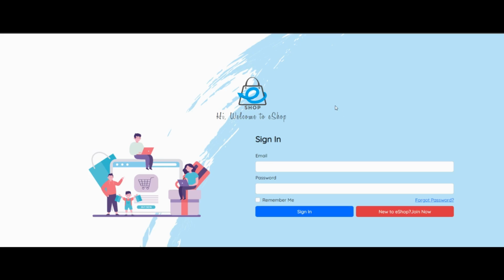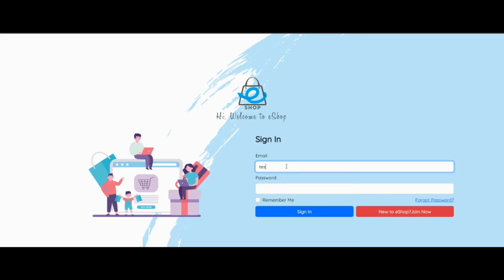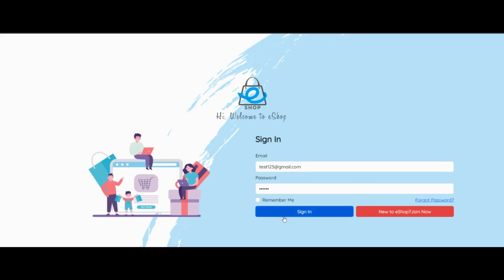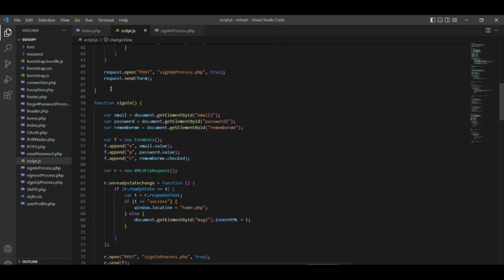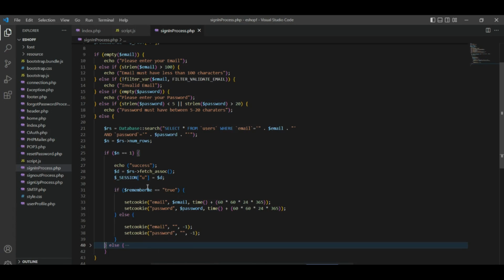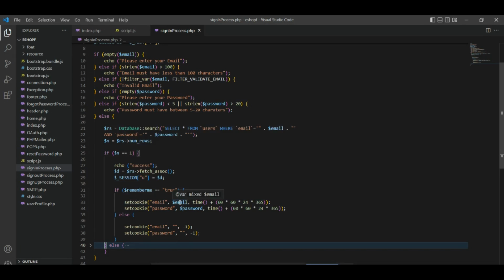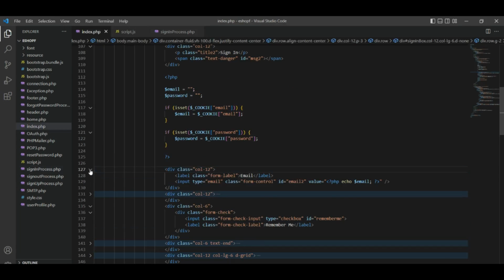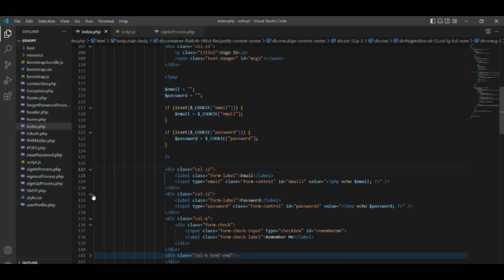Develop a Remember me addon for Sign In Process